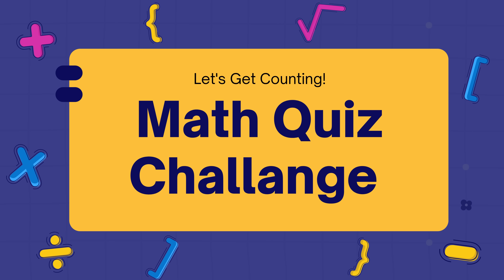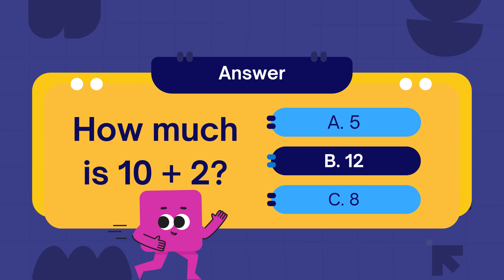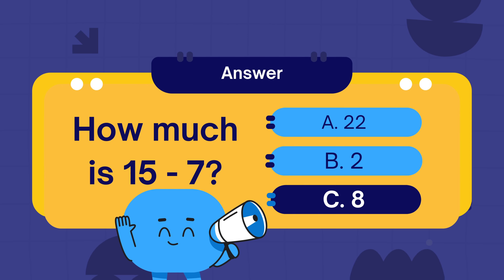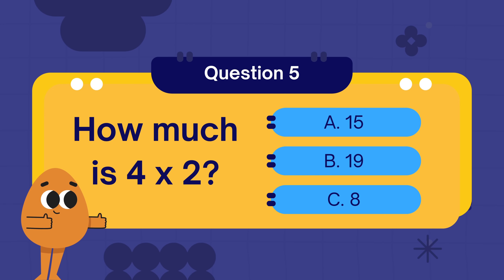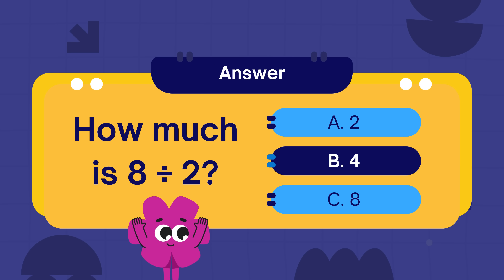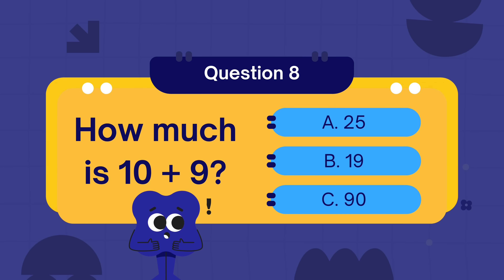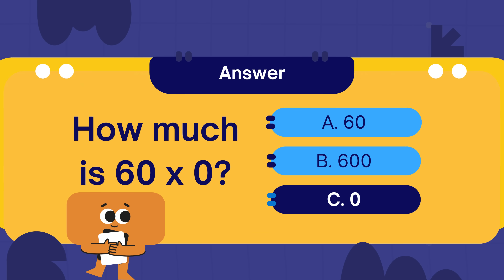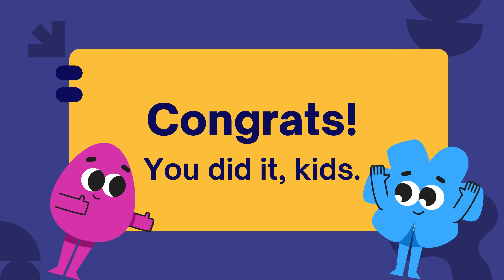Math Quiz Challenge! Add, Subtract, Multiply & Divide! 🔢🎉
🧠✨ Welcome to Quiz Majoo!
Are you ready for a super fun math adventure? In this video, we’ll practice addition, subtraction, multiplication, and division — all in one exciting quiz game! ➕➖✖️➗

Join Huhu the Owl 🦉 as he takes you through colorful questions, fun animations, and multiple-choice answers made just for kids!

🎲 What’s inside:

Simple math problems for young learners

Interactive quiz with 4 math operations

Fun and friendly voice-over

Perfect mix of learning and play!

🎯 Great for:

Kindergarten to Grade 2

Classroom activities or homeschooling

Kids who love solving puzzles and challenges

🎉 Let’s add, subtract, multiply, and divide with a big smile!